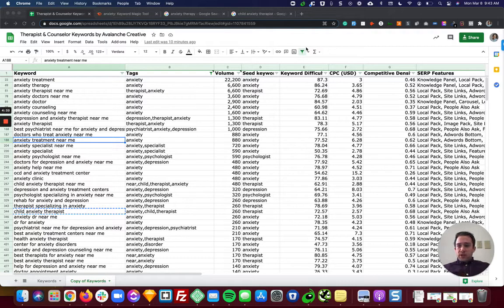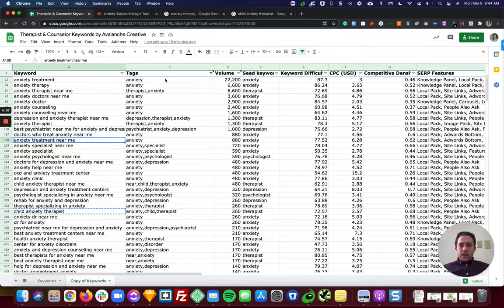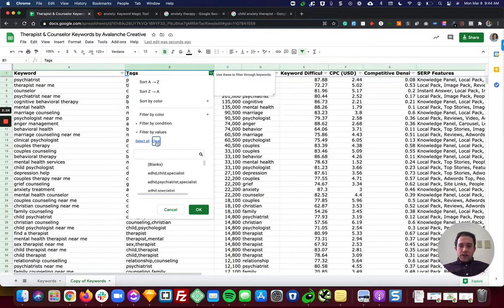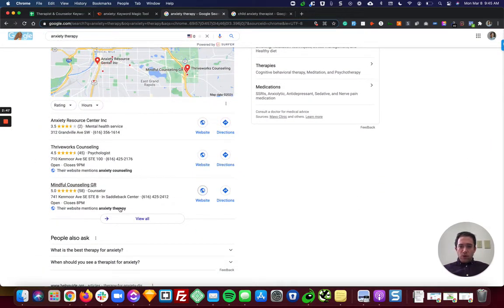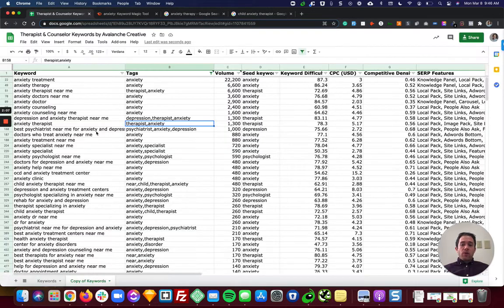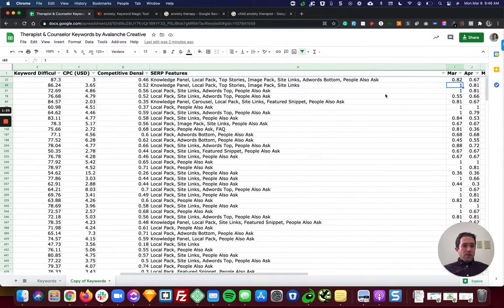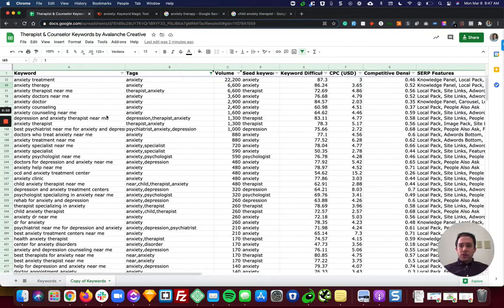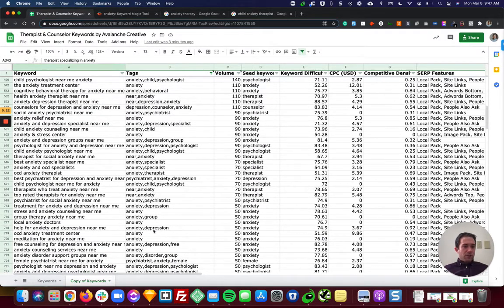Search Empathy Crash Course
Using a comprehensive local keyword list for therapists and counselors, I break down (at a very high-level) how to develop search empathy for your target audience.